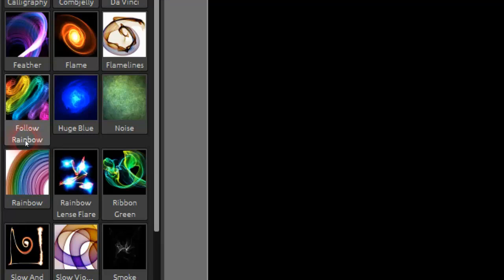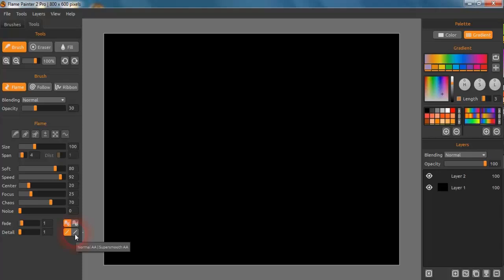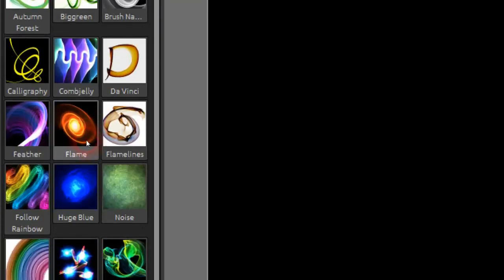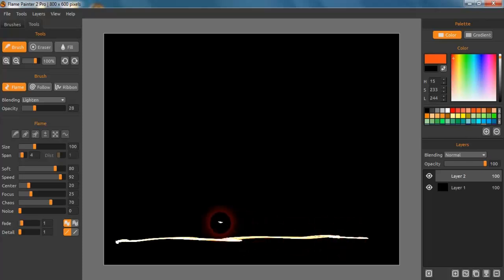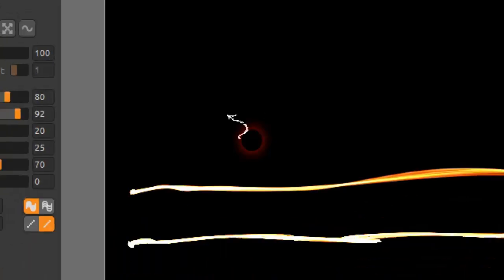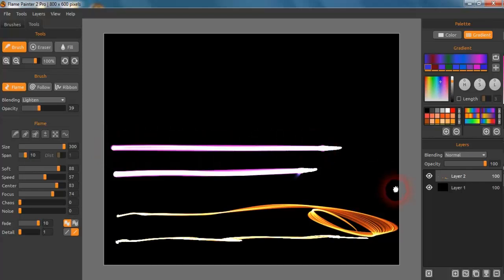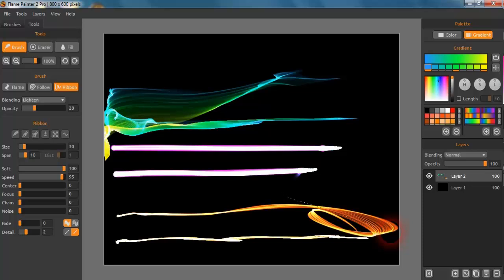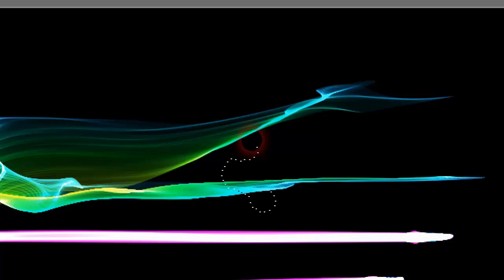Flame Painter 2 Tutorial - Supersmooth Antialiasing